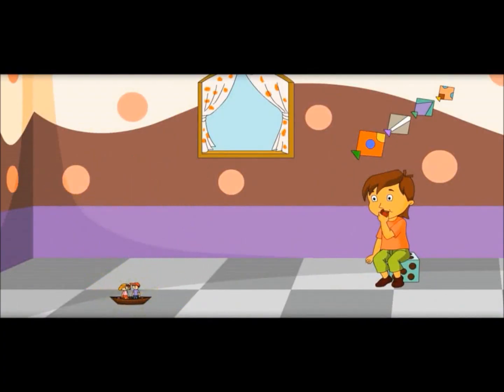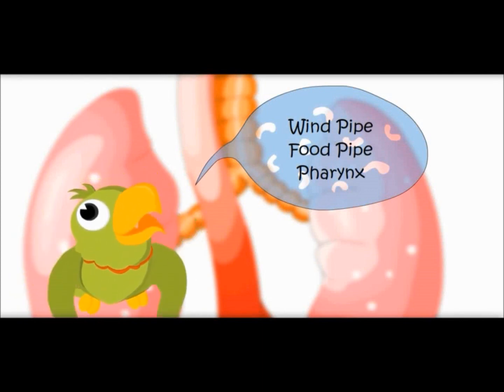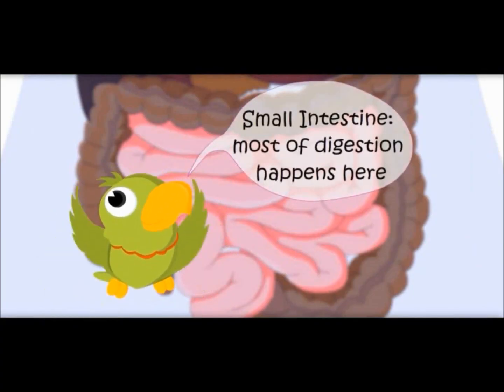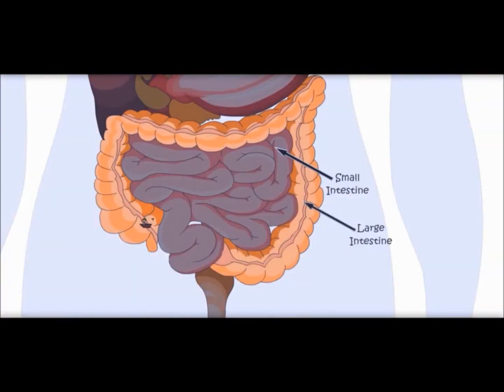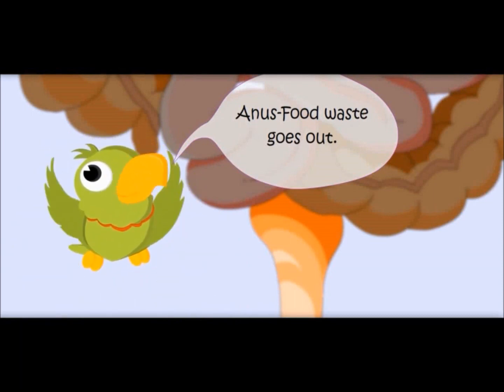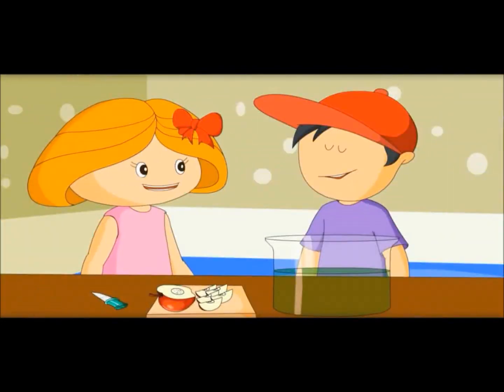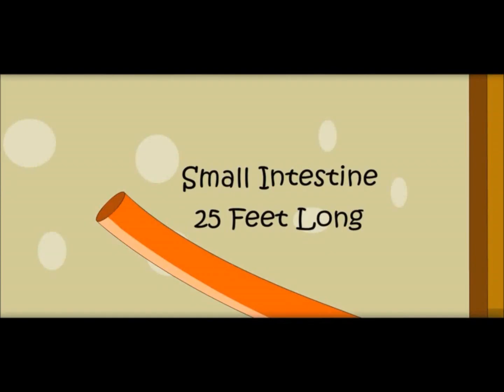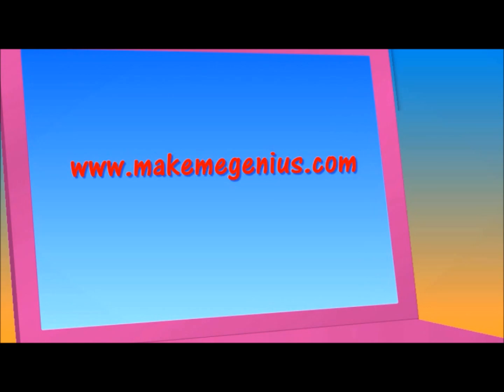Digestive system function Digestive System Organs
for free science videos for kids.

Follow the journey of food in the human body via this animated cartoon video on digestion process.